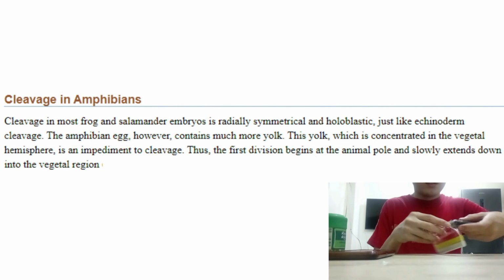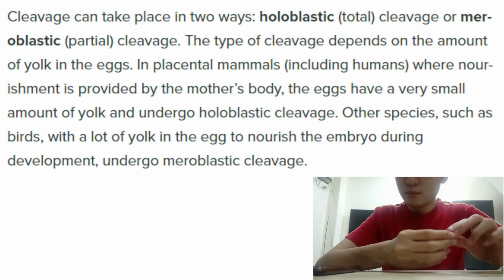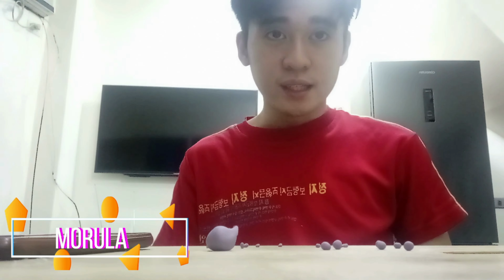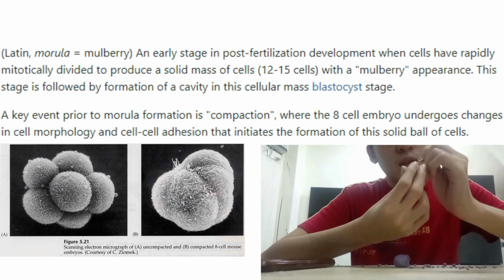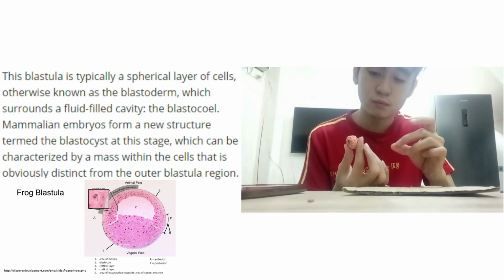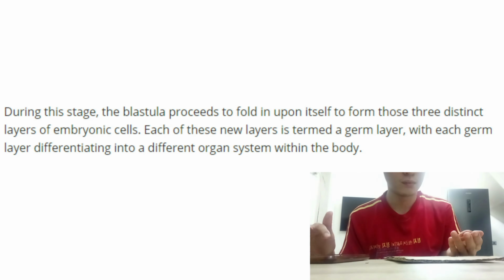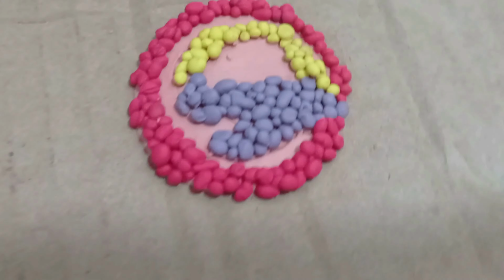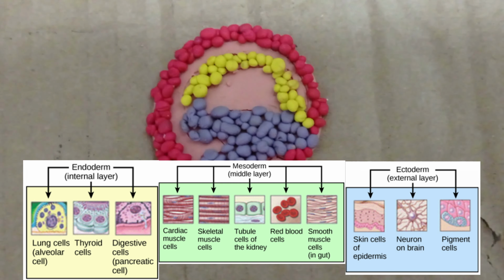Early Embryonic Development